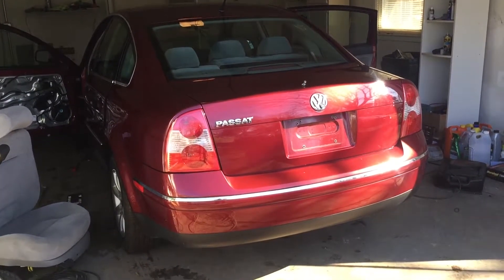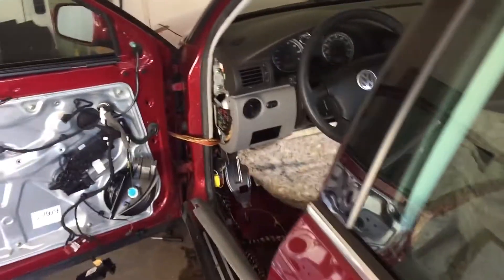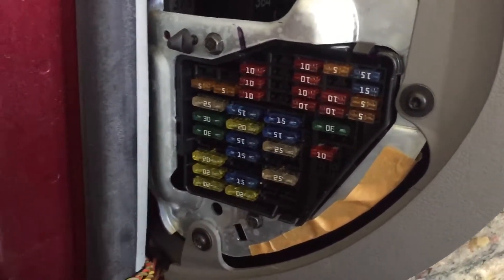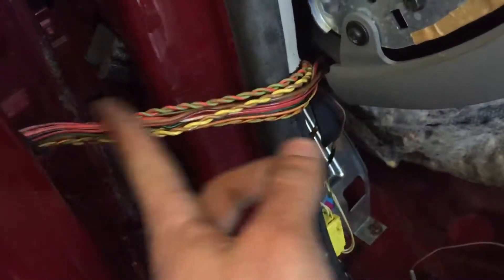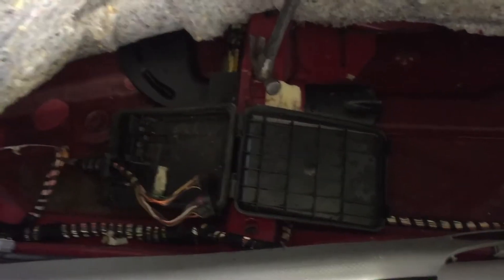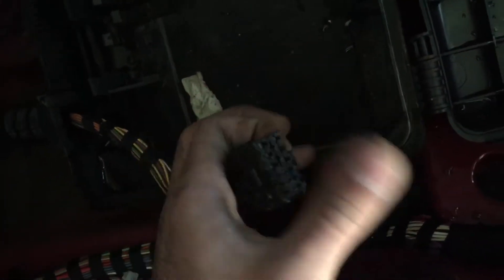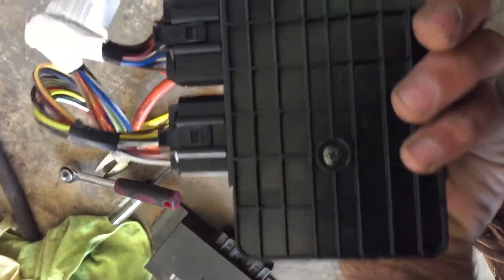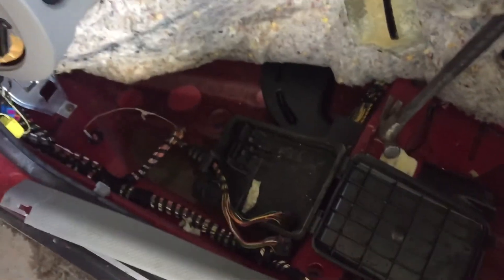2000-2005 VW Passat Windows, Trunk release Doesn’t work! Problem solved!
Non of the windows worked on my 04 Passat. No clicking or anything happened. Comfort access module gone bad. Relatively easy to fix. It does not require reprogramming. You can simply buy used one and replace it.